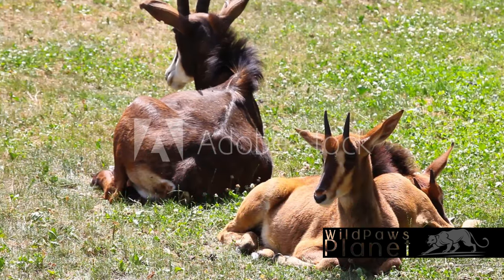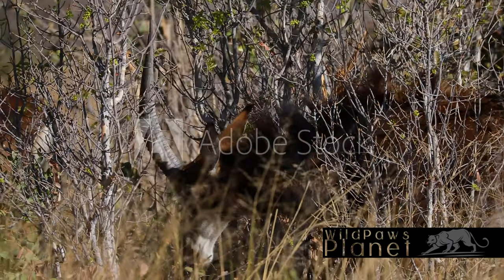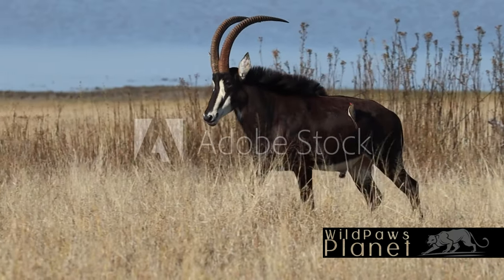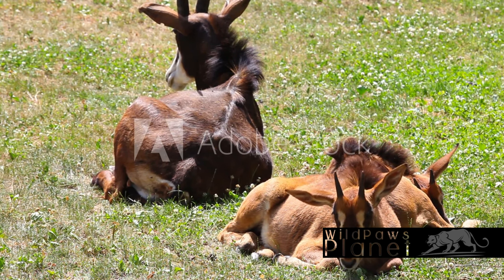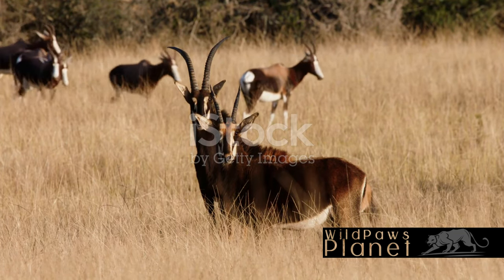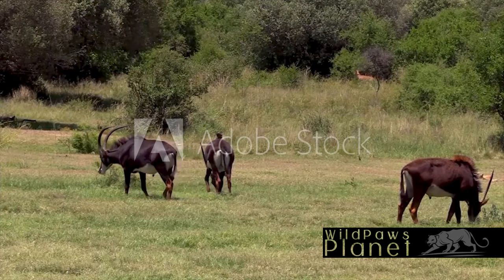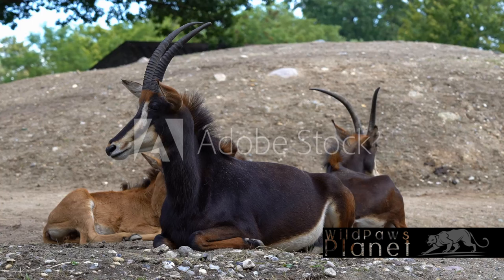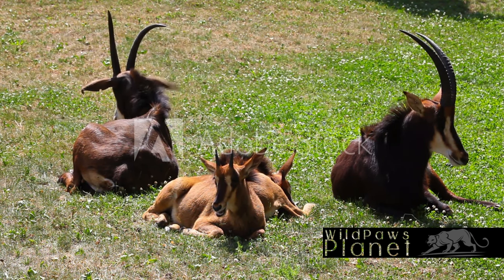The Majestic Sable Antelope: A Closer Look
In this captivating video, we delve into the intriguing world of the Sable Antelope - exploring its natural habitat, fascinating behavior, and unique characteristics. Join us as we uncover the secrets of this majestic creature and learn why it holds a special place in the African savannas. From its striking appearance to its intricate social structure, there's so much to discover about the Sable Antelope.

Don't miss out on this informative and visually stunning journey into the wilderness! Let's spread the knowledge and appreciation for these remarkable animals together.

OUTLINE:
00:00:00 The Enigmatic Sable Antelope
00:00:57 A Day in the Life of a Sable Antelope
00:02:17 The Enduring Legacy of the Sable Antelope